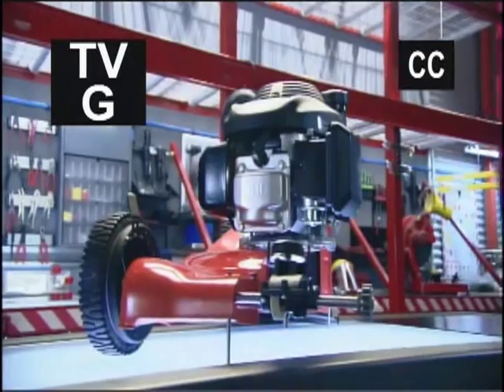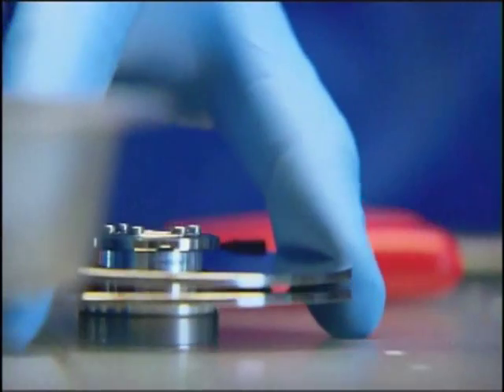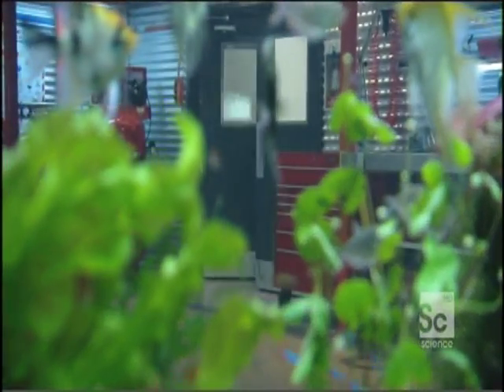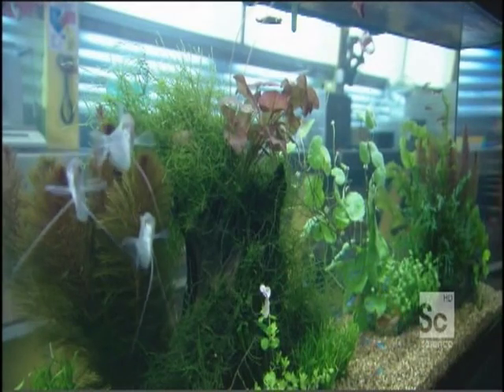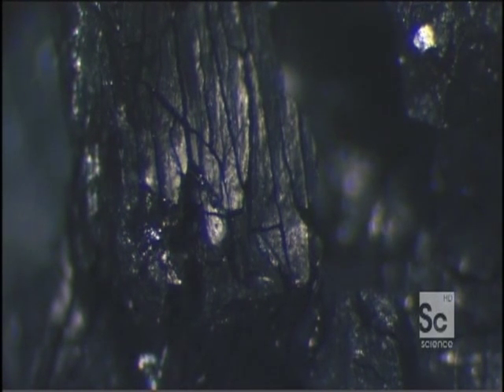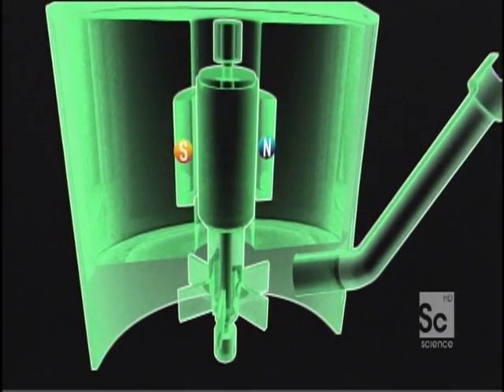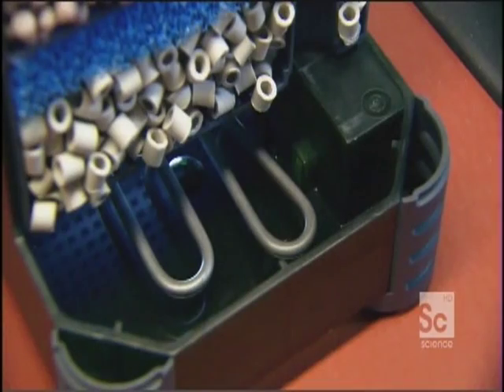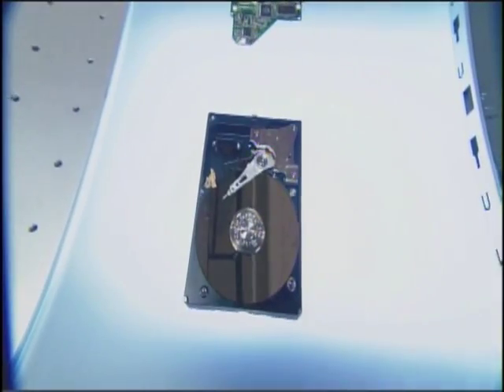Deconstructed Episode 5 Aquarium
Episode 5 of Deconstructed aired on the Science Channel in 2009  it features an EHEIM aquarium setup.